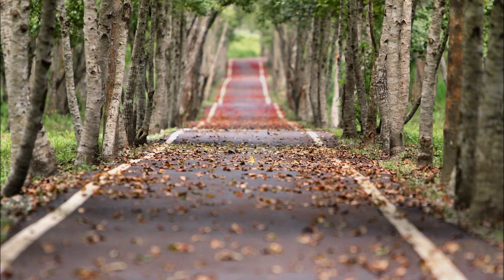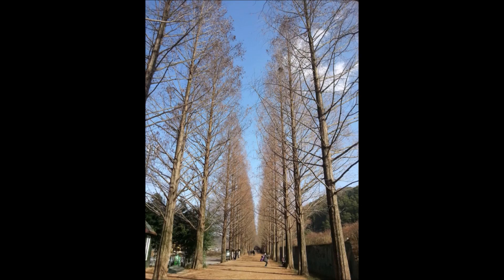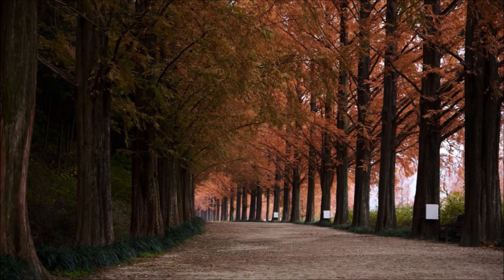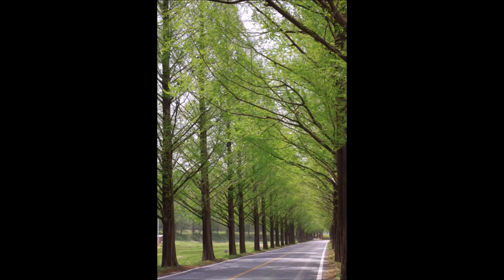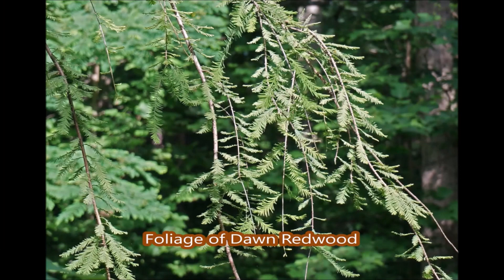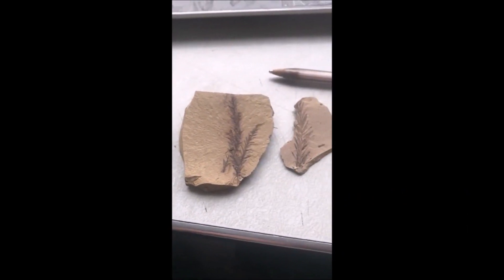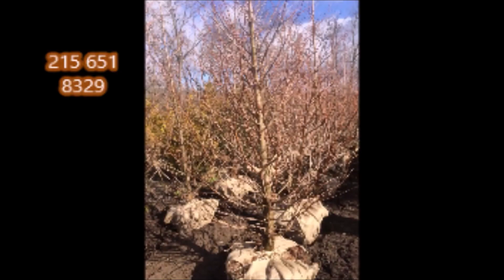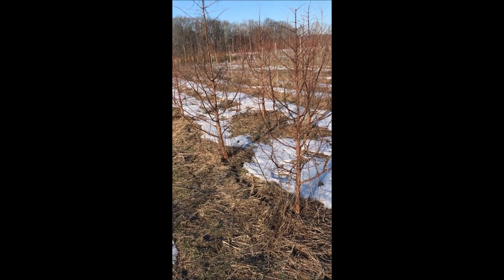Street Trees One of the best looking is in South Korea Dawn Redwood